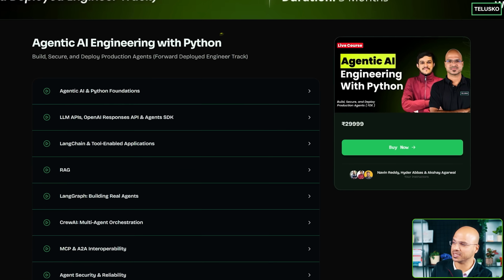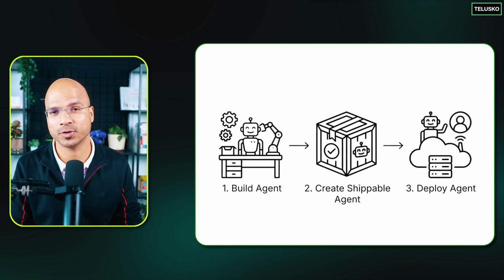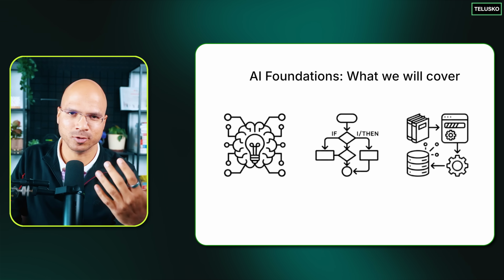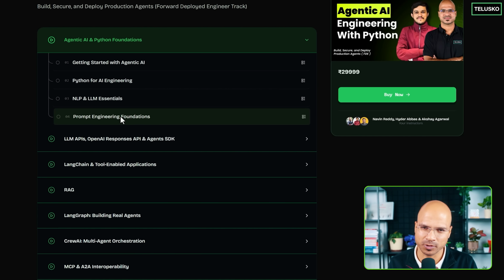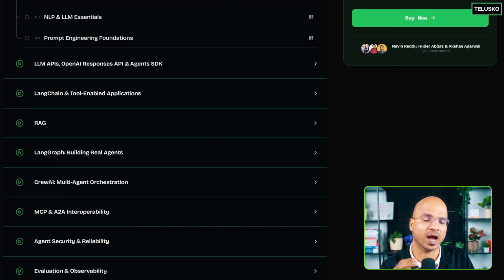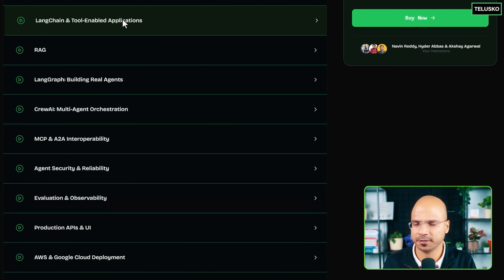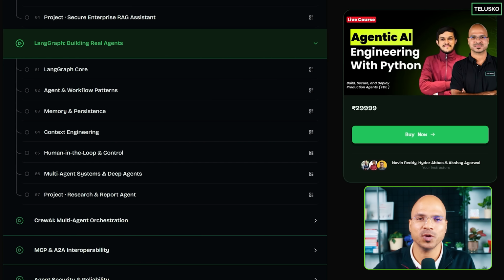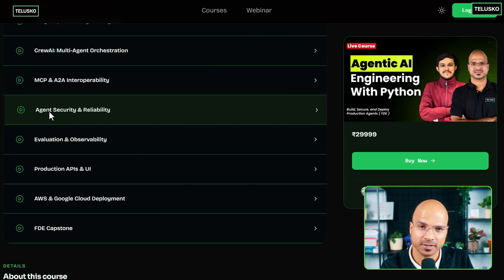Agentic AI Engineering with Python | Live Course Announcement